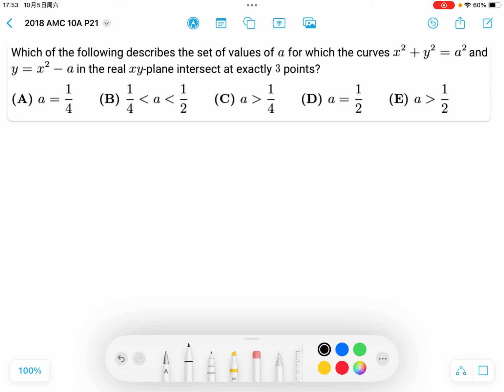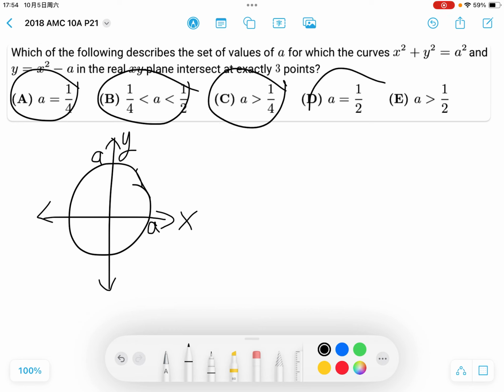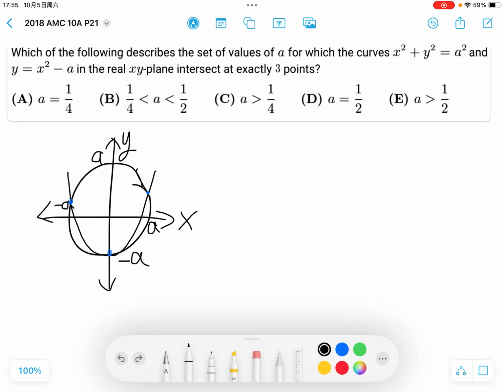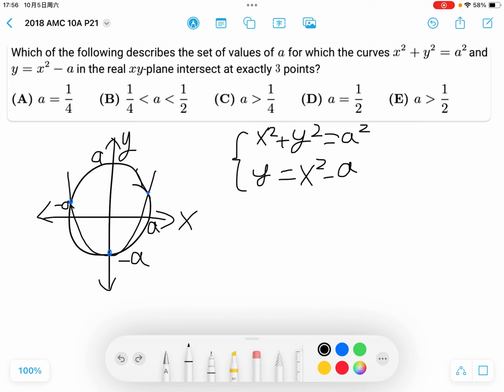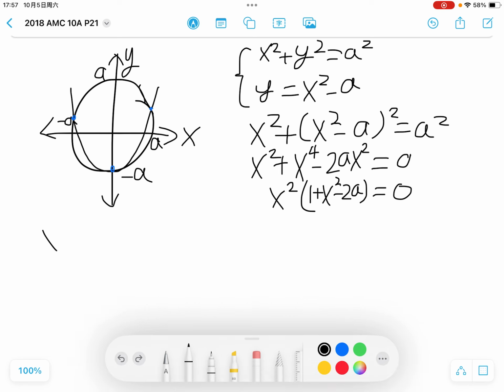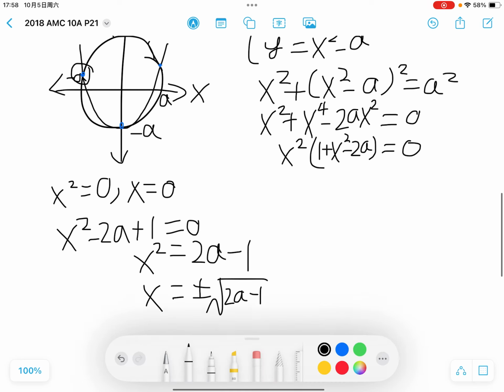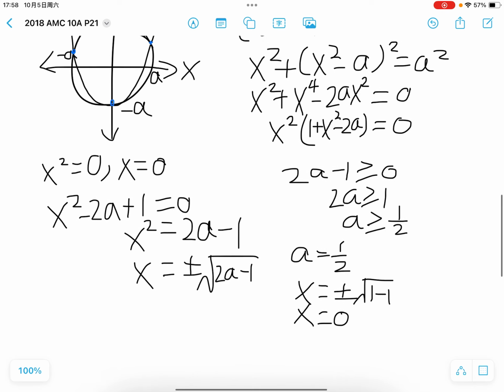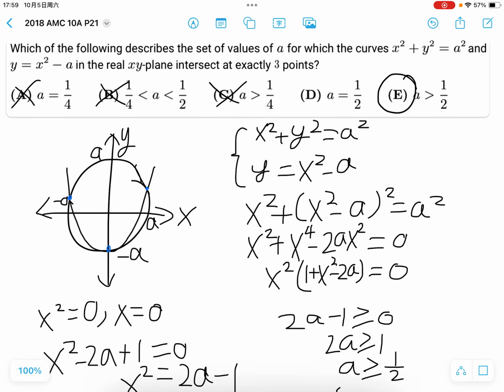2018 AMC 10A P21